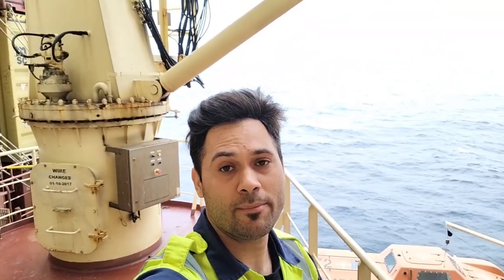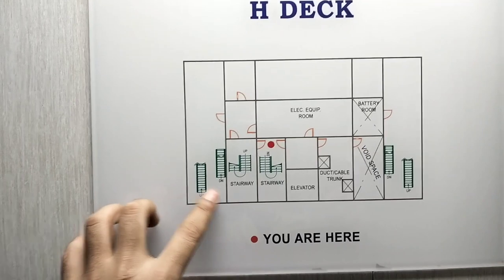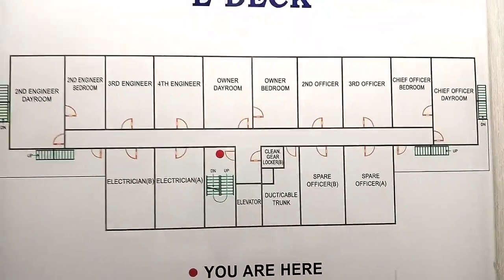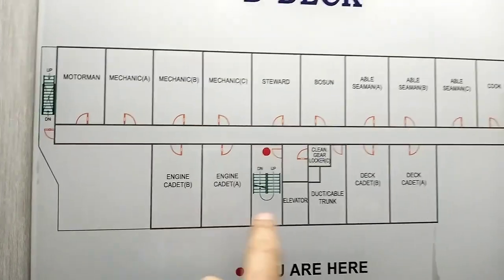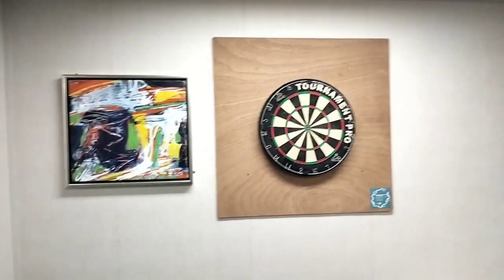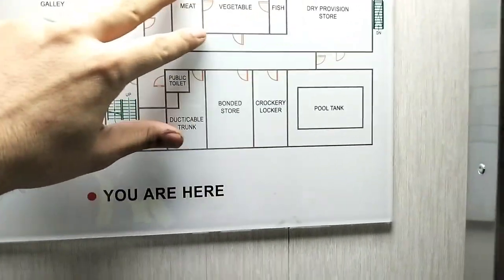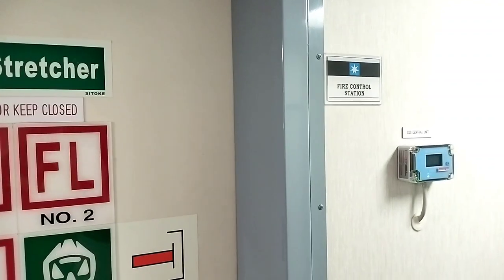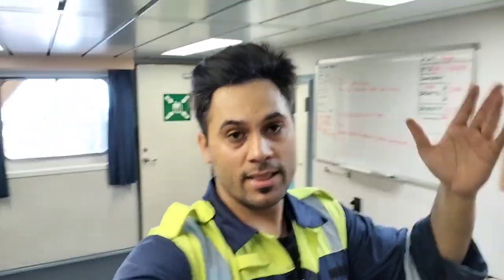Accommodation Tour On Biggest Vessel Of Maersk | Cinema,PS4,Gym | Maersk EEE Ship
Your's Query's
Inside Accomodation of biggest Maersk ship
Accomodation Tour on ship
Ship's Accomodation
Maersk line ship
cinema,PS4,Gym
Accomodation of container ship
How the Accomodation of ship look like?
How is the Accomodation of ship
Navigation bridge
Monkey island
Number of deck in ships Accomodation

In this video you will watch an Accomodation tour on (EEE) one of the biggest vessel of Maersk line. This hug structure building is 145 meters from the Farward part of the vessel consist of Main Mast,Monkey island , Navigation bridge and many more deck where ships crew lives.
There are alot of entertainment things that we use in our free time like cinema hall, Play station , Gymnasium,swimming pool etc.
Usually we seafarer's gets very rare free time onboard because of jobs and responsibilities.
But yes we have all amenities inside this big Accomodation to enjoy and to have good time onboard.

This Accomodation building have many decks that I have covered in this  video so let's go and watch this beautiful video to get more insight of our place where we stay for at least 5-6 Month away from our family and loved ones.

if you find this video interesting and  informative.

ETO Vivek Mishra

No Podcast
No Song Making
No Audiobook
No Music Remix.